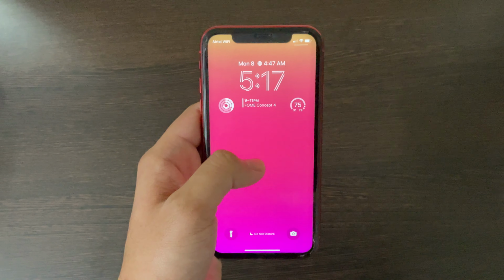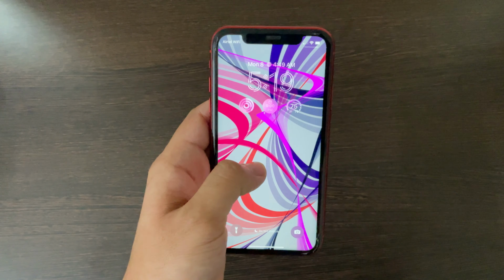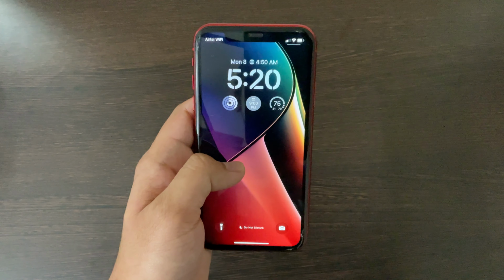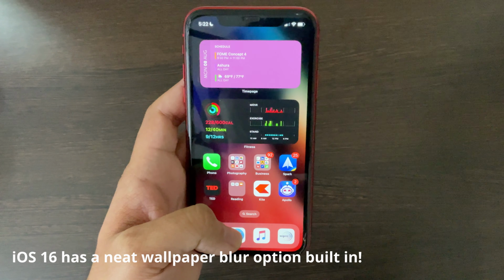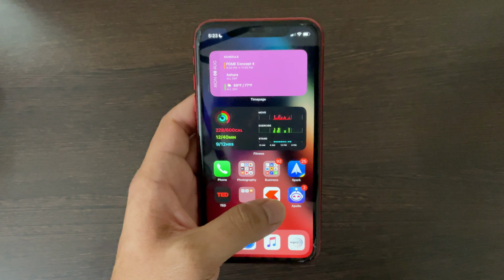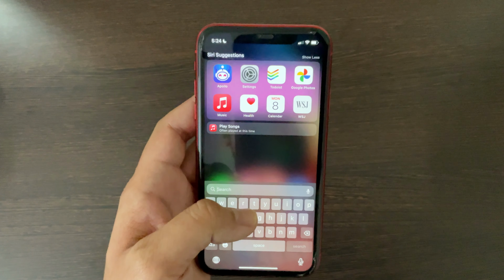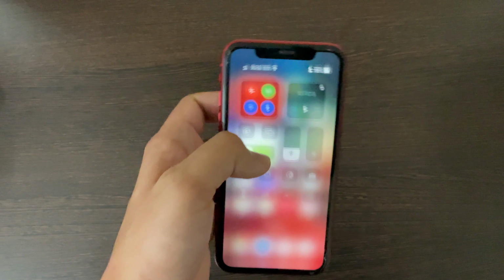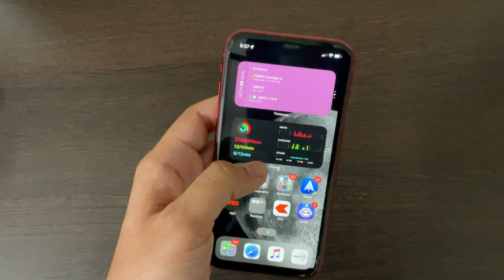What's on my phone? iOS 16 edition!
Hey everyone! I've been using the ios16 beta for a while now, and it's transformed how I use my phone. From multiple lock screens, spotlight improvements, and more, take a look at how the latest update from apple has changed my iphone workflow!